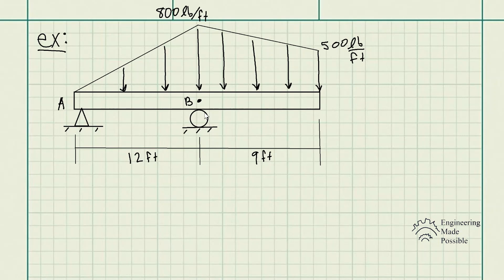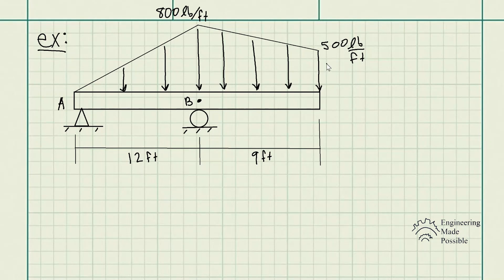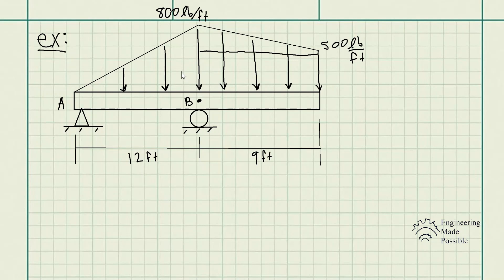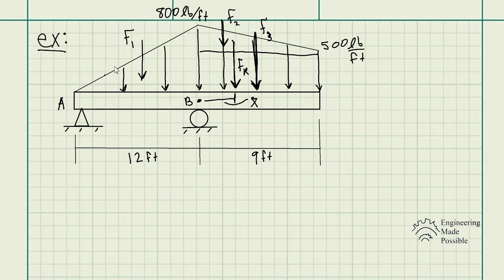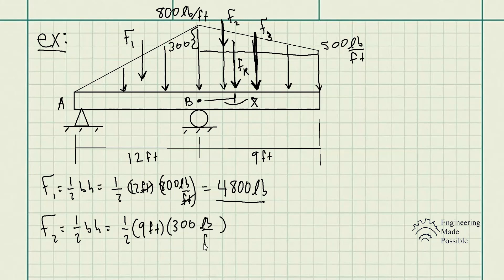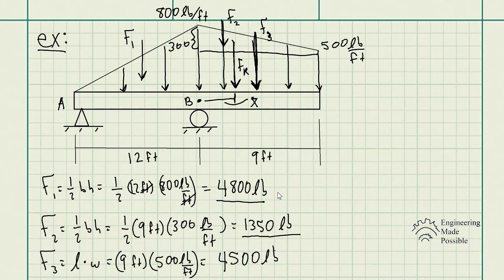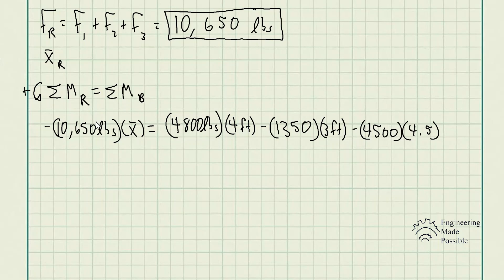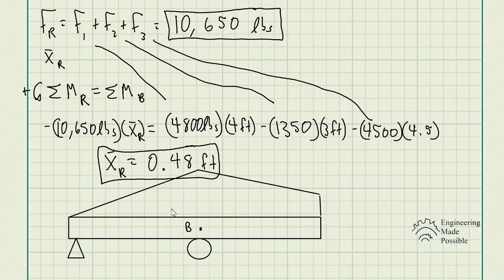Replace the distributed loading with an equivalent resultant force and specify its location on the..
Problem statement: Replace the distributed loading with an equivalent resultant force and specify its location on the beam, measured from point B.